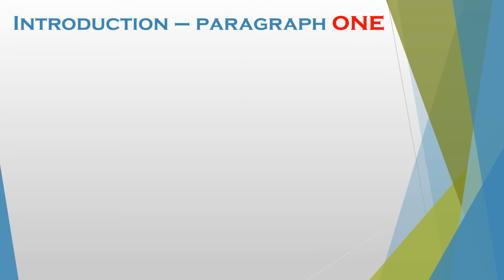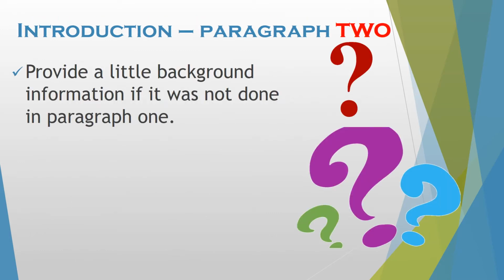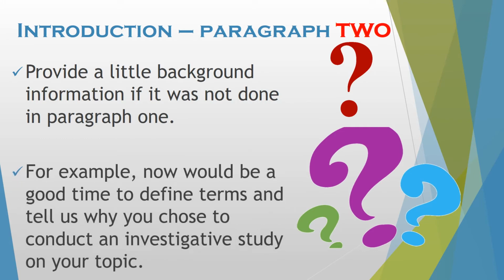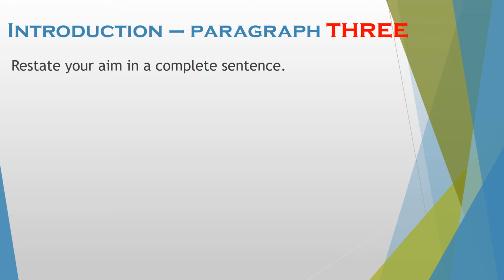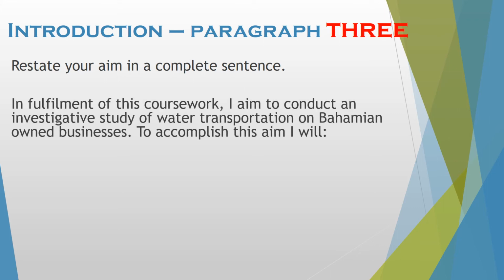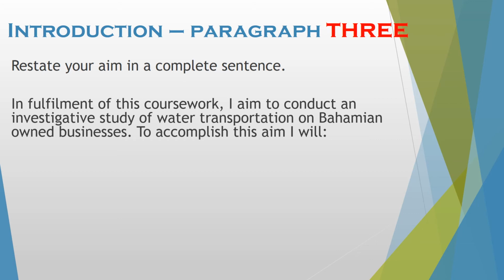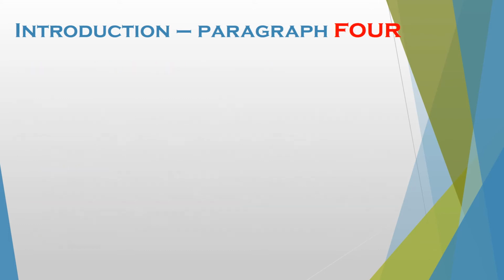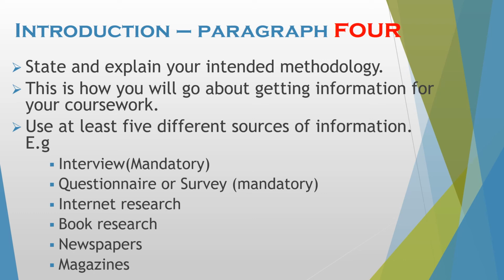Coursework Project Tutorial 2 Introduction